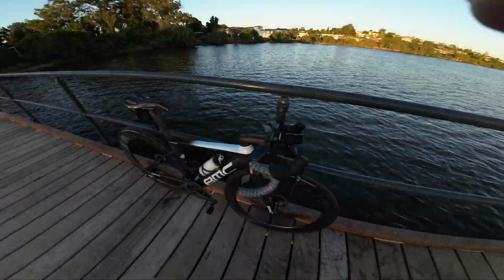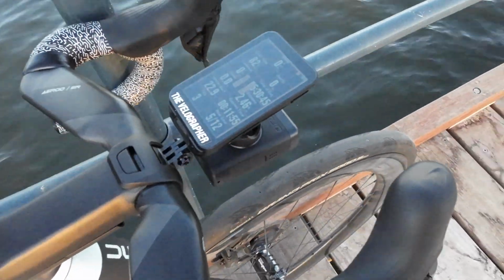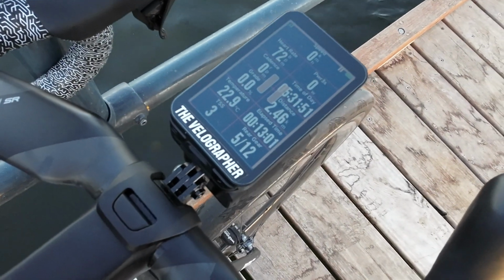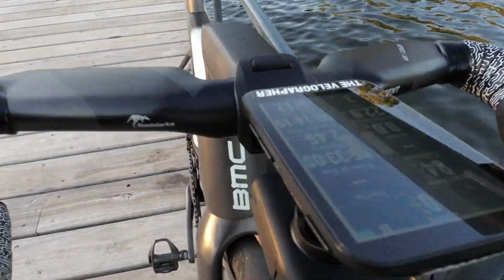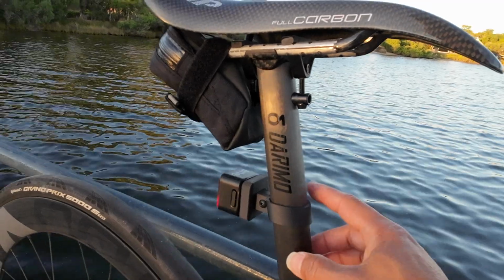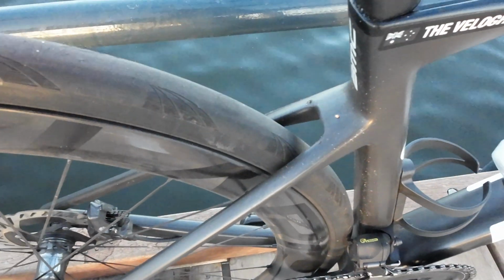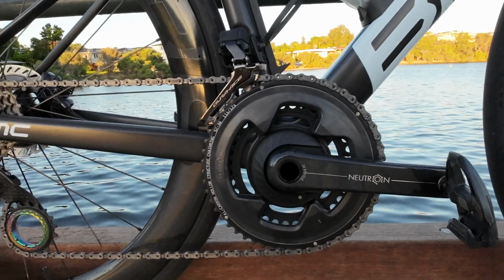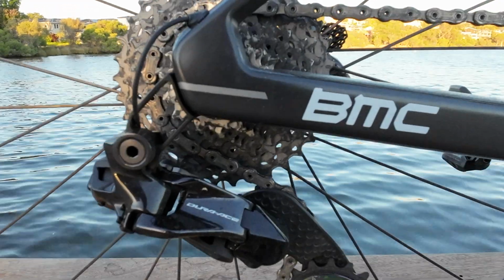The Velographer | Episode 76 - Bike Check 2024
2024 is coming to a close and my BMC has seen a few changes. I walk you through the bike from the front to the rear and tell you about the bike! Enjoy!